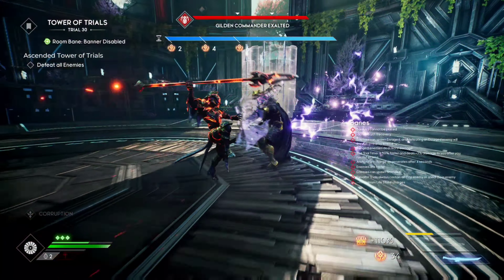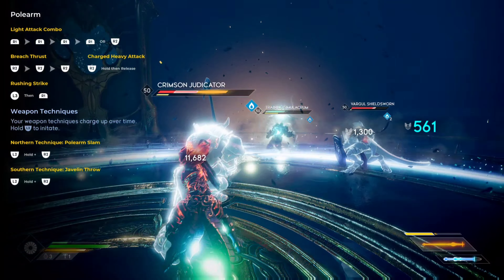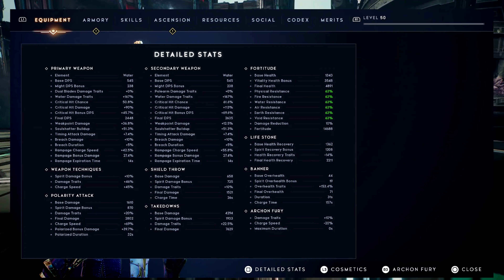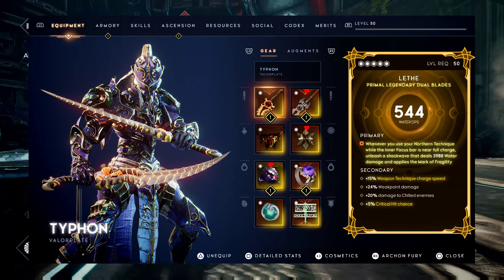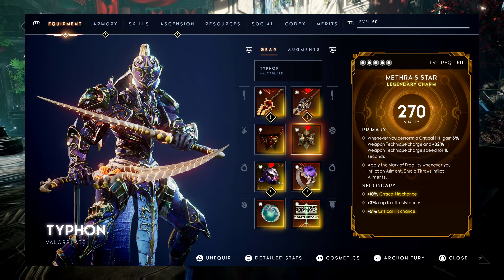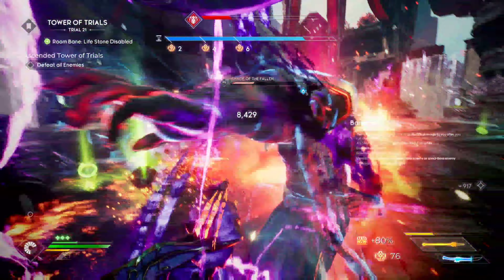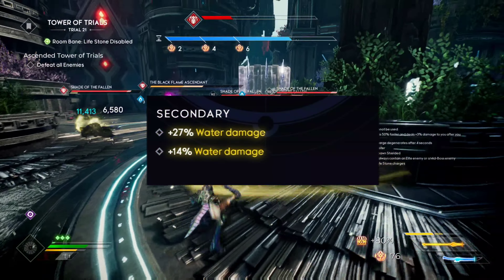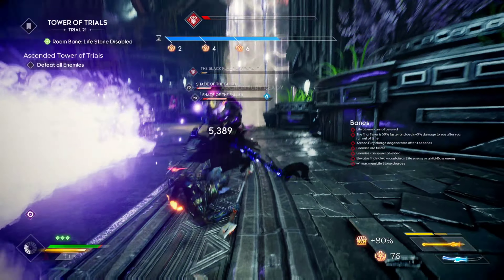Godfall - Water Bomb Build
Turn enemies into water bombs with this build!

Chapters

0:00 - Intro
0:24 - What's special about this build?
0:55 - Playstyle
1:37 - The Stats
1:51 - What's in the build?
3:52 - Pieces of the puzzle
4:58 - Let's see the Skills

PSN: qmoniep

For new reaction videos and reviews, check out my Q's Clues page 👇🏽